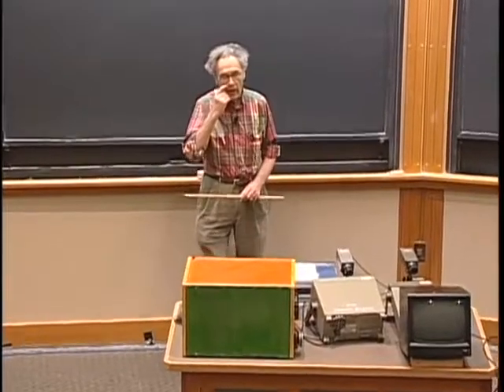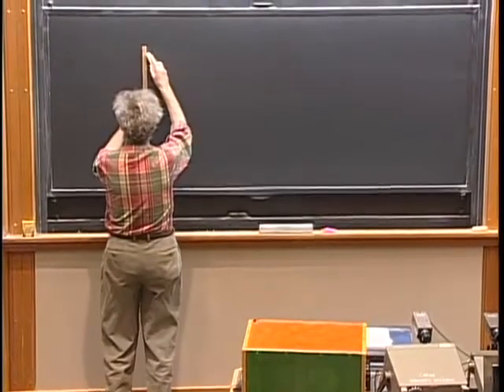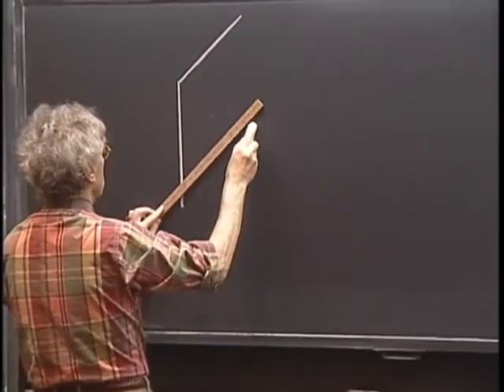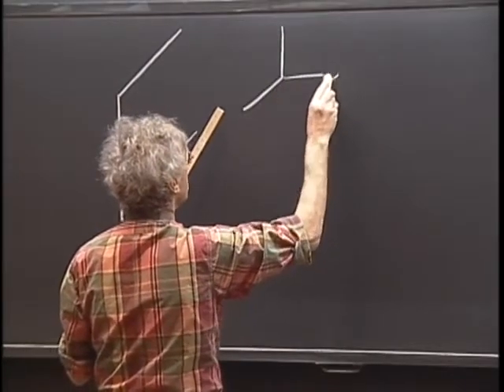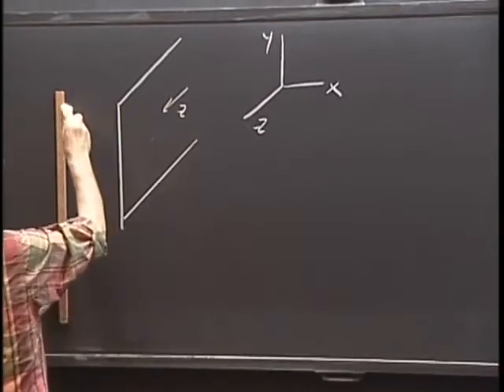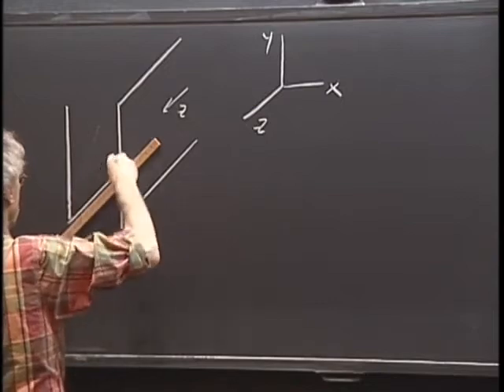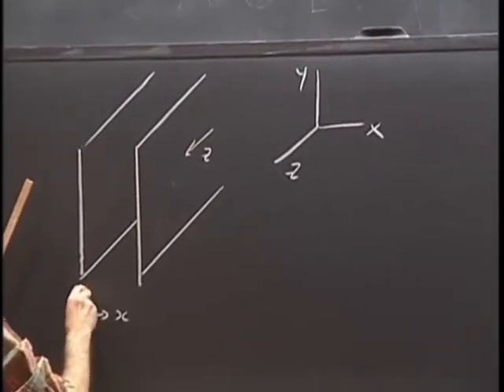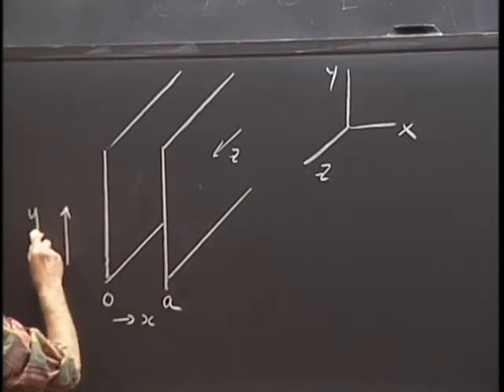8.03 - Lect 17 - Wave Guides, Resonance Cavities, Great Sound Demo in Closed Box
Wave Guides - Resonances Cavities - Great Demonstrations